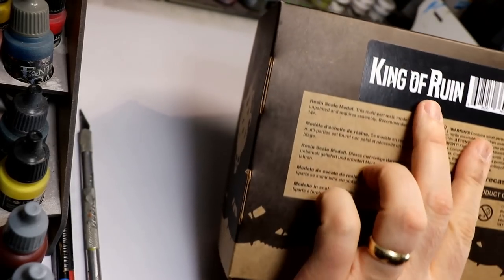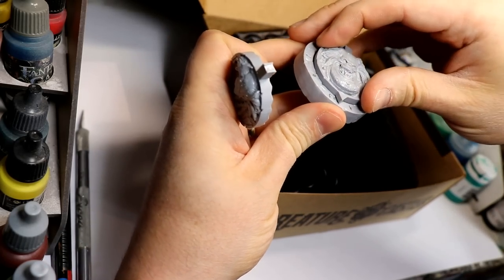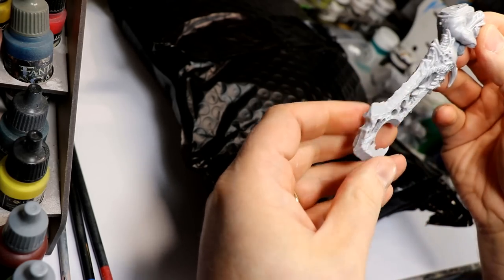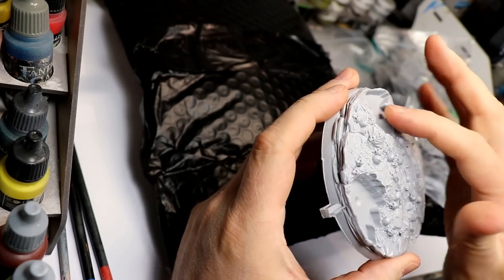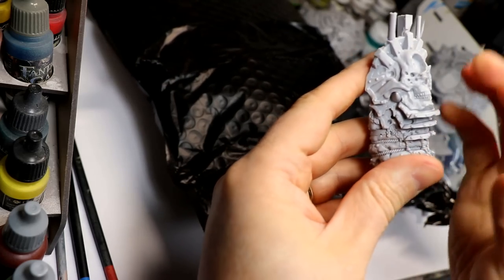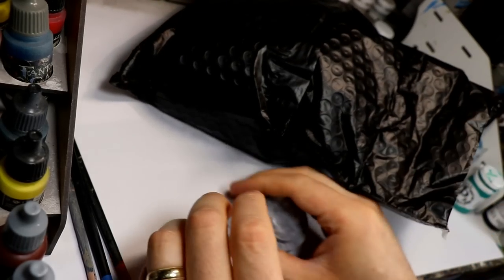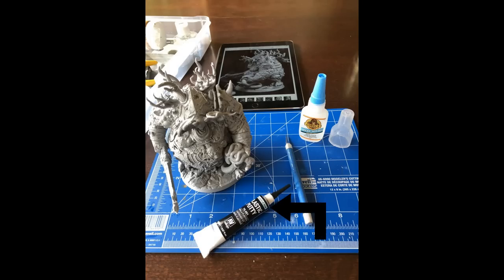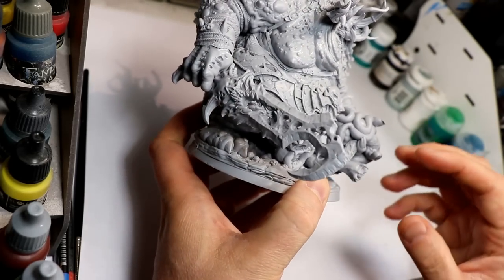Creature Caster Lord Of Ruin Unboxing And Review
In this video I walk through a Creature Caster Lord Of Ruin unboxing and review - I have never purchased a model from them before, so I'll share my initial impressions and post-assembly thoughts with you here!